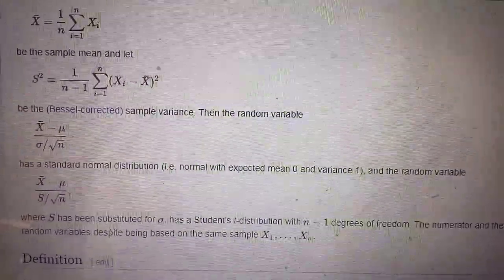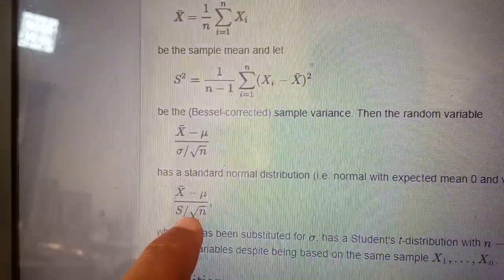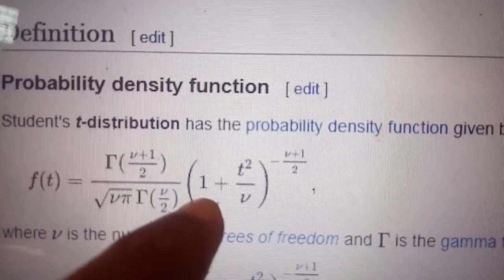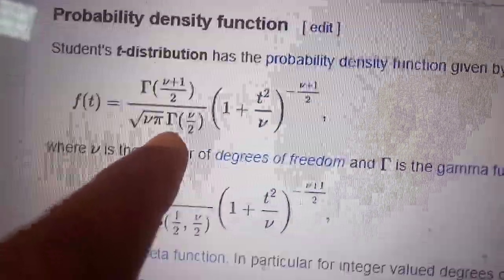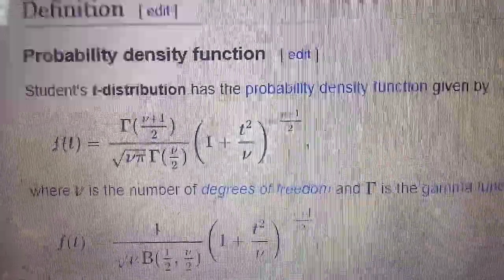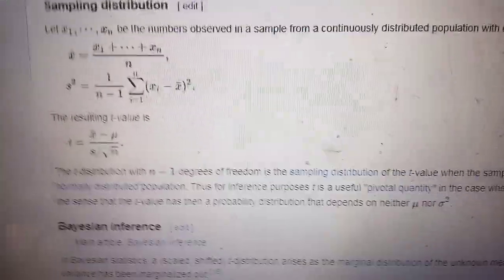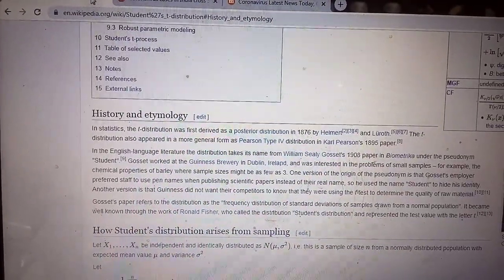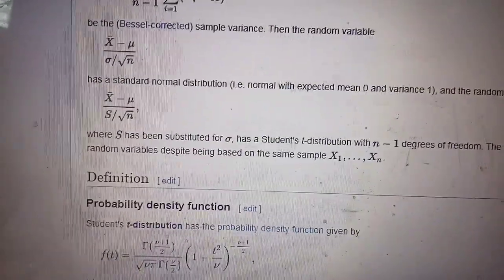Student's t distribution